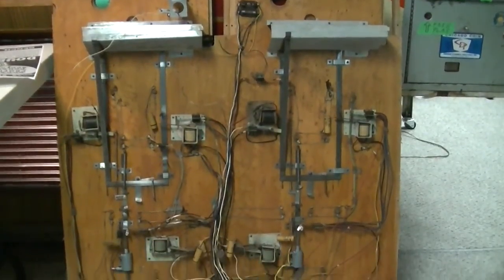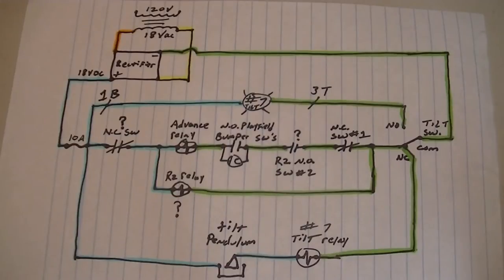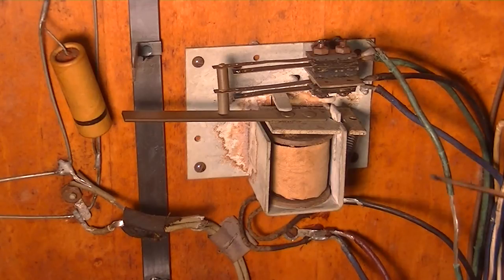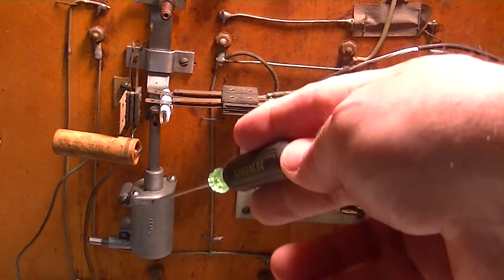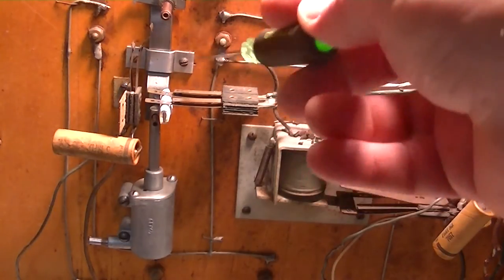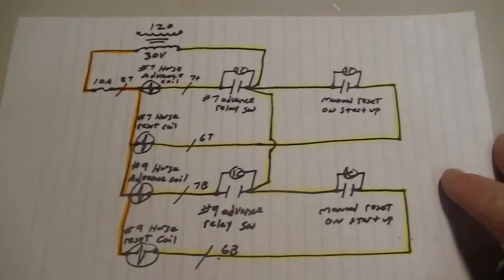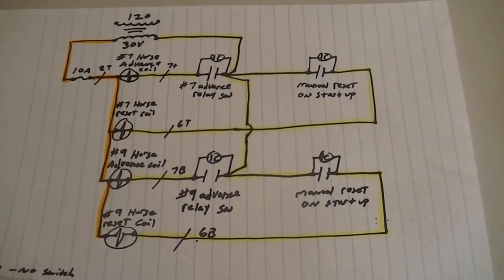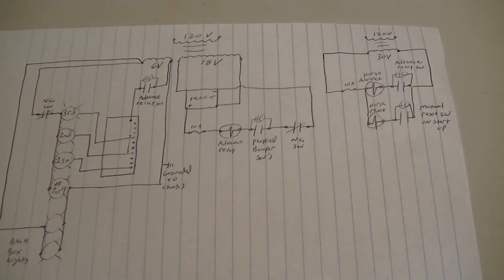Genco pinball issues for a 1938 Double Track horse race dual pinball machine.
Genco problems and curiosities.  This is a video showing some odd wiring of switches and relays that do not make any sense why they are there.  I made this video so someone I was talking to about this could see what I was talking about.  He agreed that it appears that someone rewired this at one time.  The wires are extremely brittle.  the game is from 1938 but who knows if the machine was rewired in the fifties.  That would be enough time for the wires to become brittle.  The wires to the main plug were small wires like an 18 or 22 awg.  I rewired everything and removed things that didn't make any sense.  I found this video and decided to post it hoping that someone may have an unmolested game and had an actual schematic.  I would love to get it right, but for know, I'll just wire it to make it work.

The fuses are in the wrong location on the drawings, except for the thirty volt side.  The 18v should be between the transformer and the rectifier.  The six volt needs a fuse after the transformer.